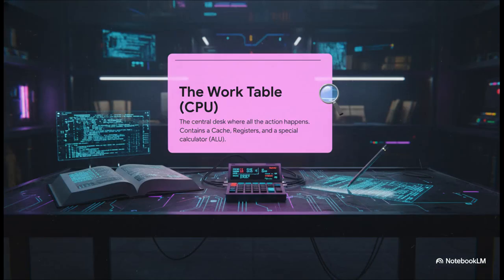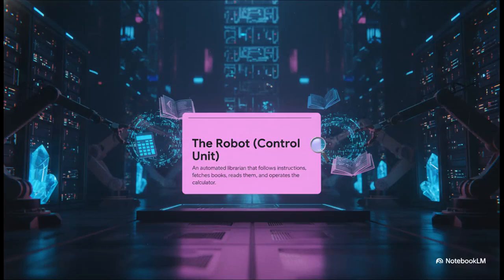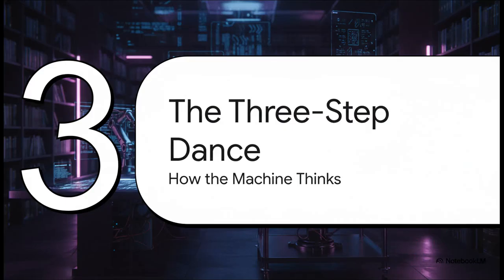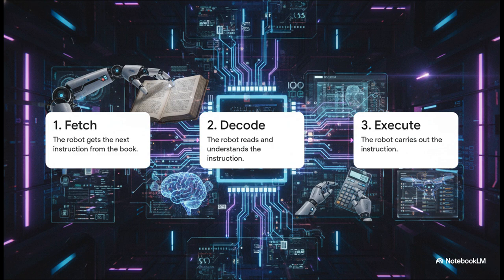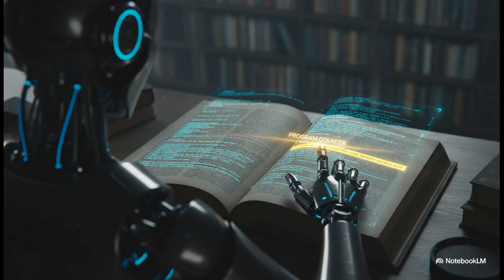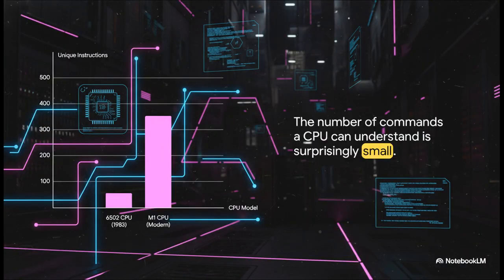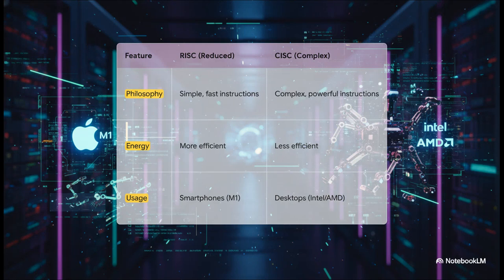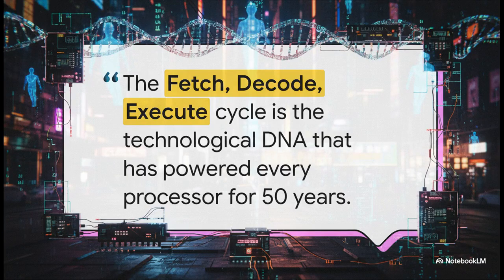16 Billion Transistors: The Secret DNA Inside Every CPU! 💻🛠️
Ever wondered what is actually happening inside your smartphone, laptop, or gaming console? In this video, we perform a 3D animated teardown of the modern MacBook Pro M1 chip and go back in time to the legendary Apple 2e to uncover the engineering that runs the digital world.
Despite being decades apart, these processors share a common "technological DNA" known as the Fetch, Decode, and Execute cycle. We break down the complex world of microprocessor architecture using a simple analogy: a robot, a table, and a calculator.
In this video, you will learn:
• How 16 billion transistors perform 3 trillion calculations per second.
• The difference between the Arithmetic Logic Unit (ALU) and the Control Unit.
• How SSD storage and DRAM work together to feed the CPU data.
• The battle of architectures: RISC (ArmV8.4) vs. CISC (Intel/AMD).
• Why the M1 chip is more of a System on a Chip (SoC) than a traditional CPU.
Whether it's the 6502 chip that powered the NES or the state-of-the-art AI chips in data centers, they all operate on the same fundamental principles.